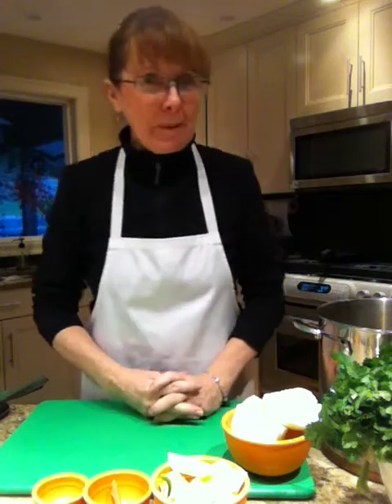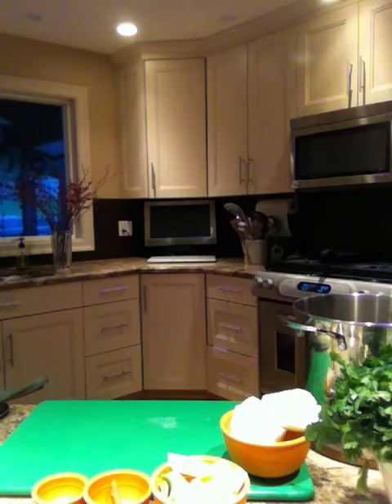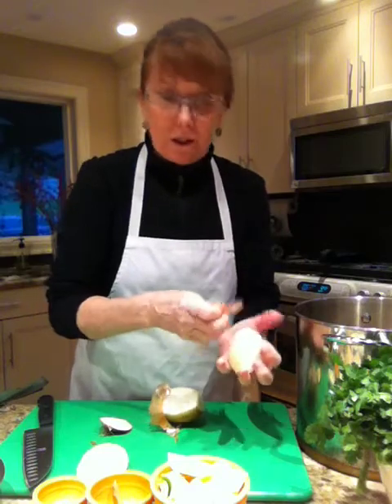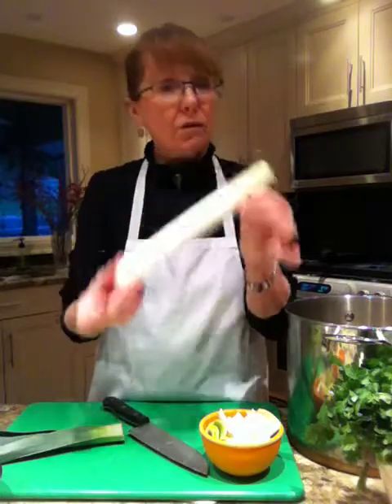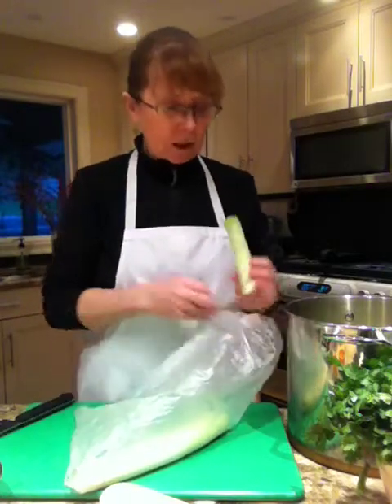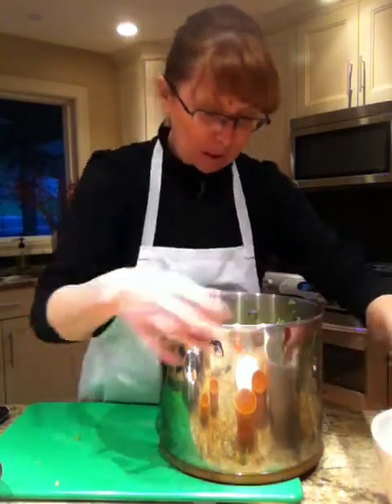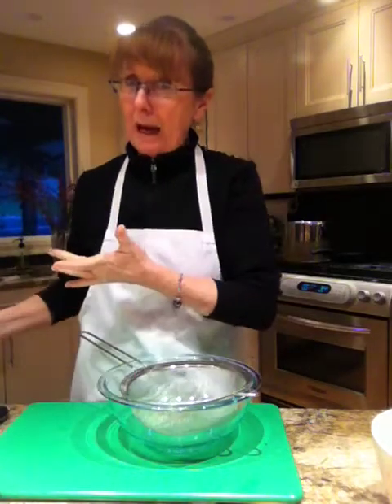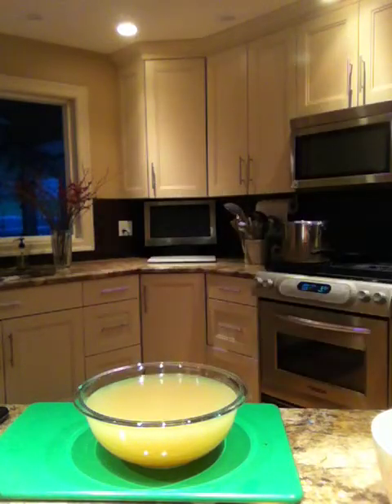easy chicken stock: how to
Chicken stock made easy...this is the easiest and tastiest chicken stock recipe going.  Enjoy!